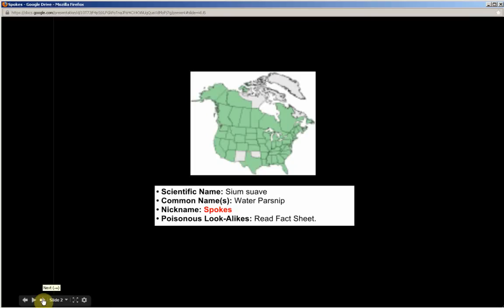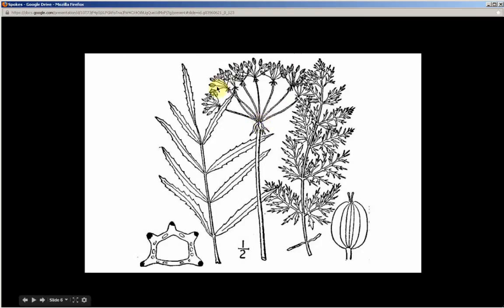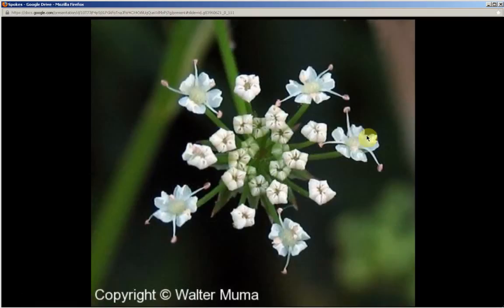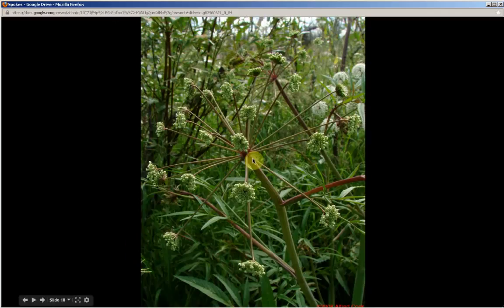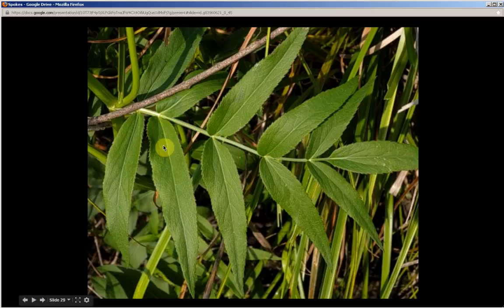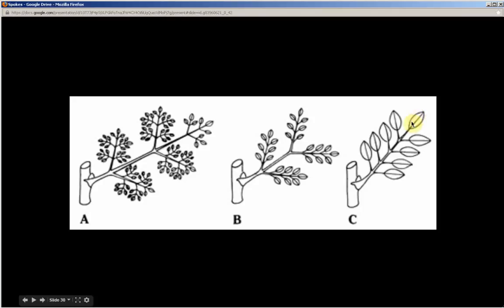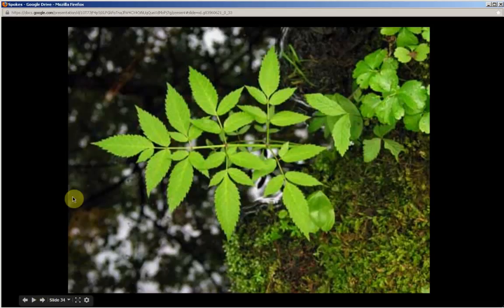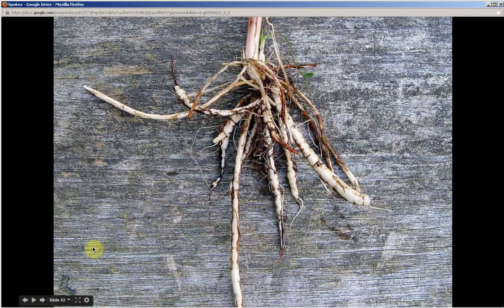Sium suave | Water Parsnip (Pt 1 of 2)